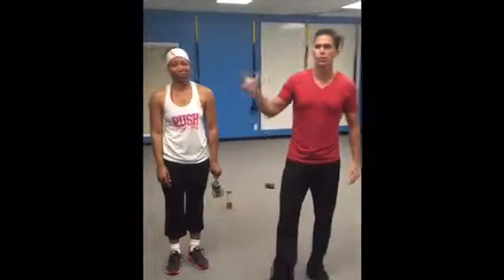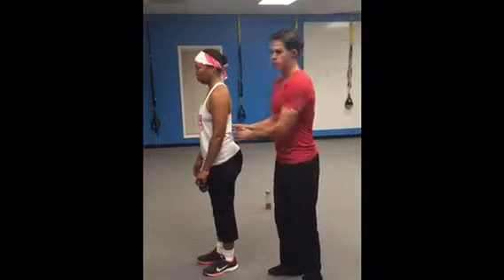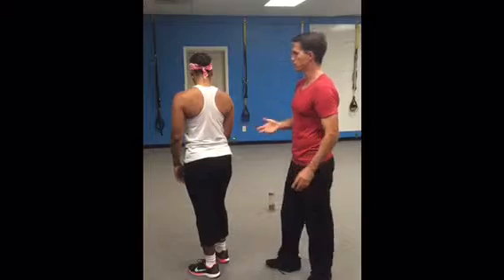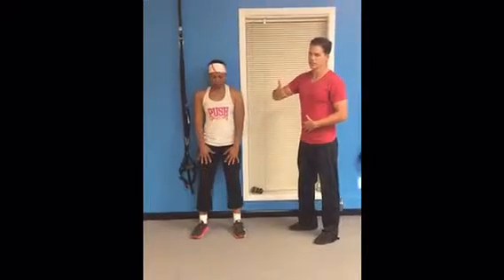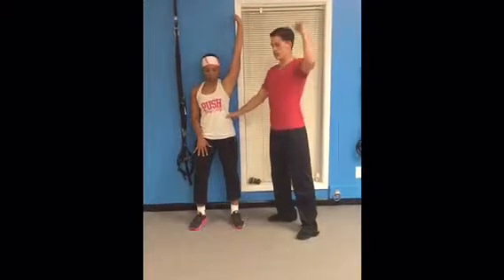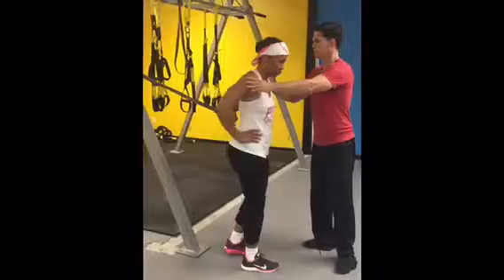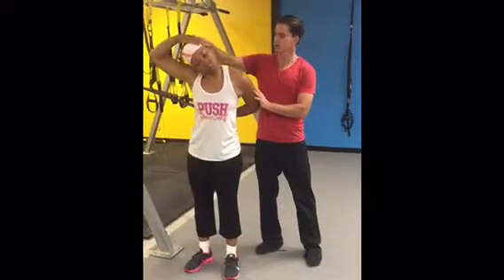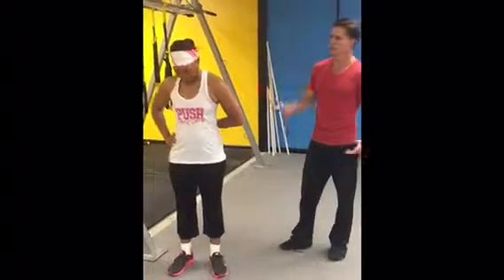Shoulder Pain Fix; Bulletproof Bootcamp Series